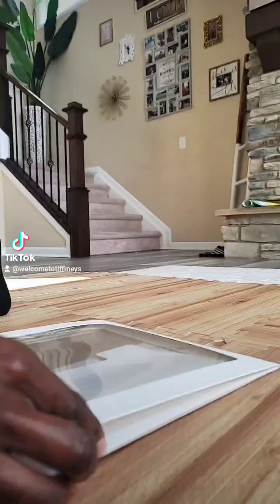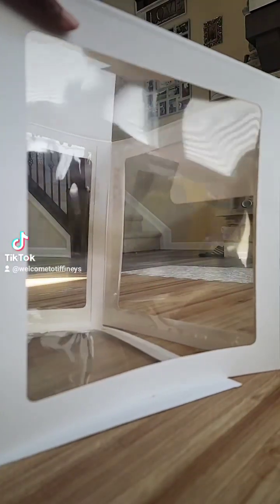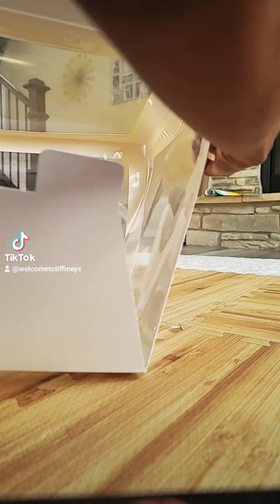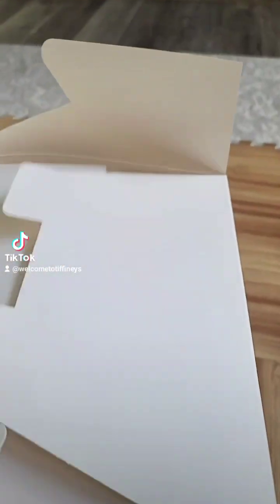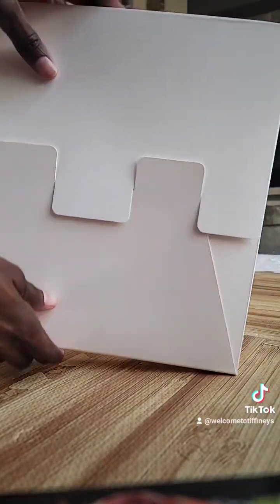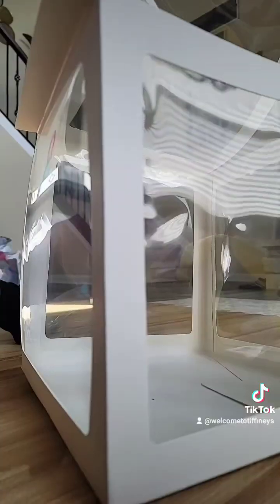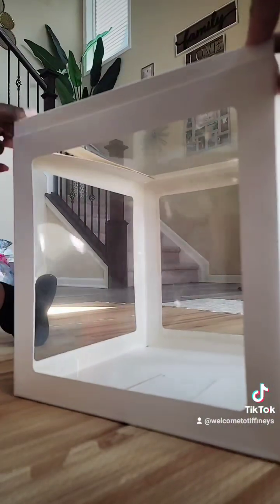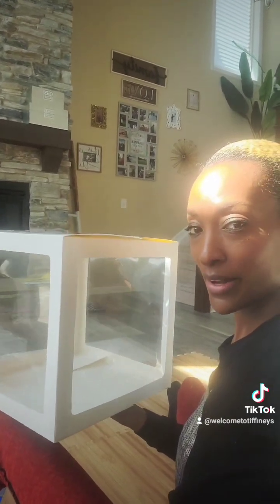How to assemble a balloon 🎈 box in 10 seconds! DON'T RIP YOUR BOX!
How to assemble a balloon 🎈 box in 10 seconds!